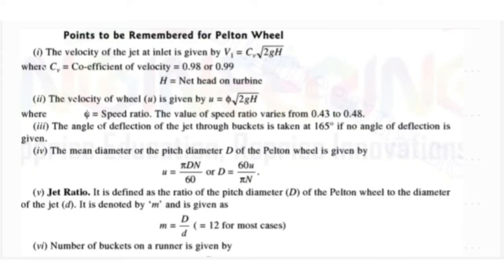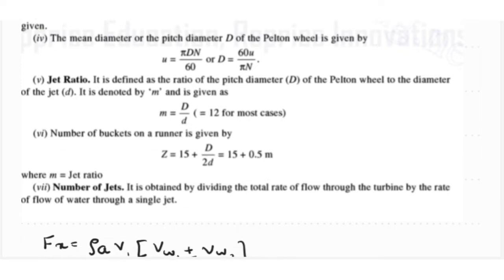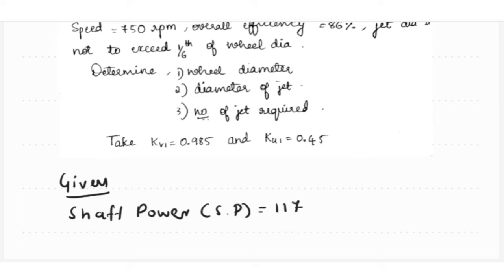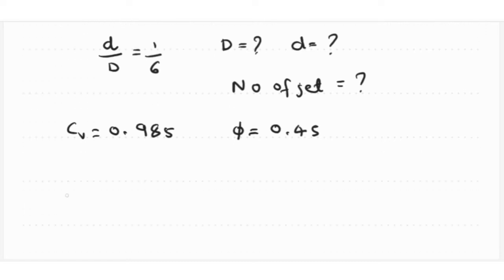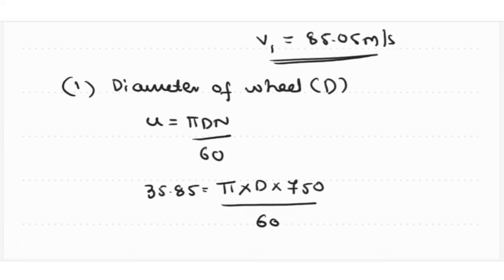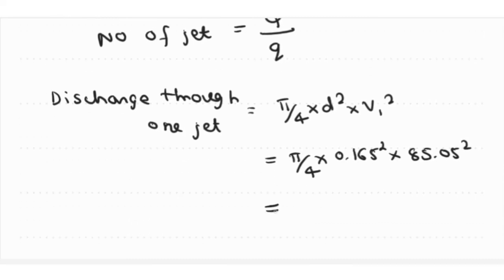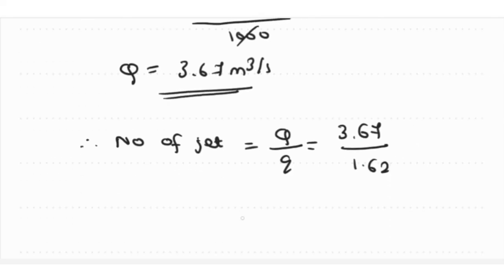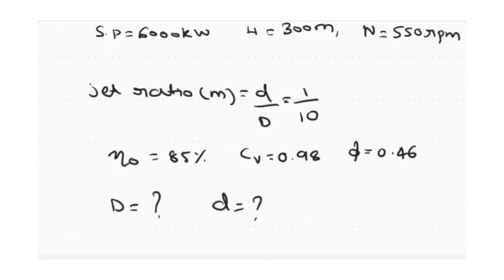Numerical 62 & 63- Pelton wheel- VTU-CBCS-APPLIED HYDRAULICS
Numerical on pelton wheel